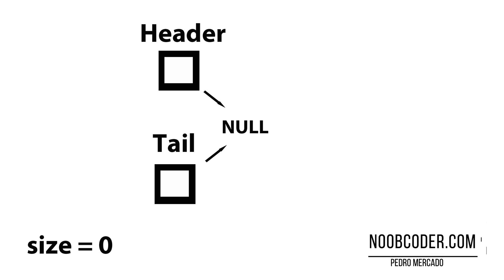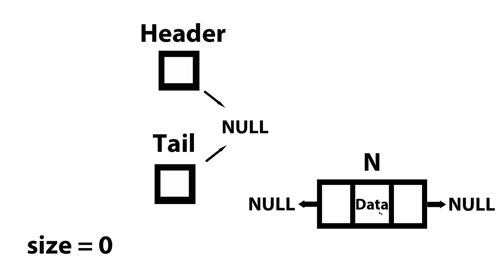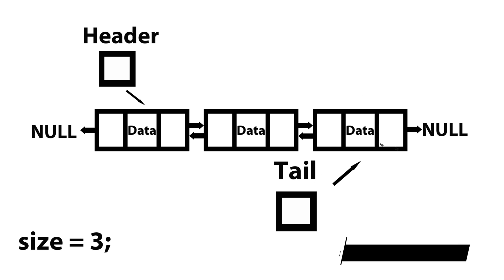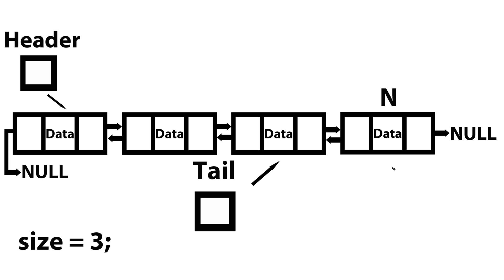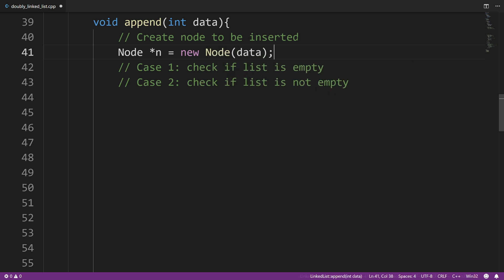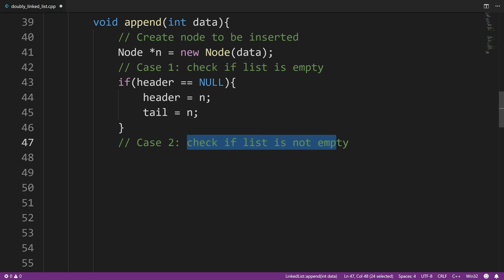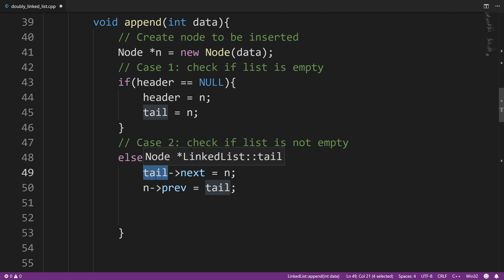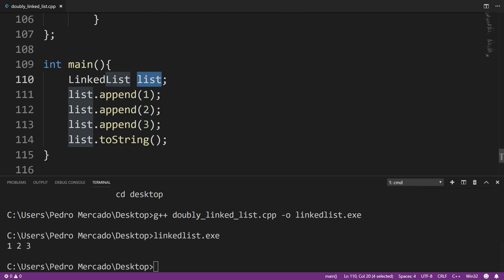Linked List For Beginners in C++ : Doubly Linked List Append Part12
In this tutorial, we're going to be going over how we can append a new node to our Doubly Linked List. All appending is, is adding a new node to the end of our Doubly Linked List